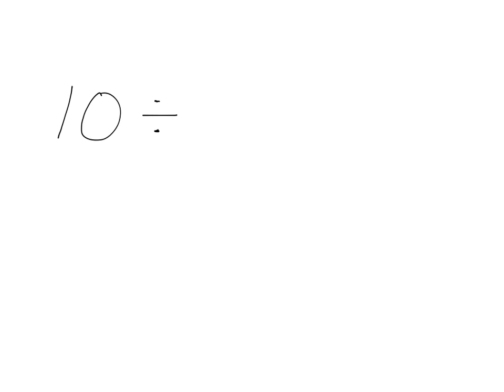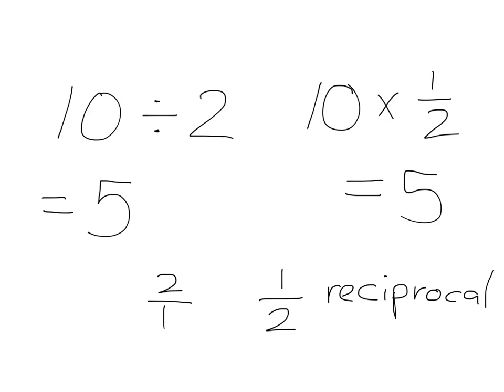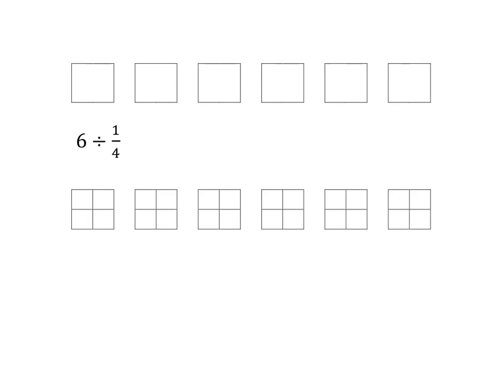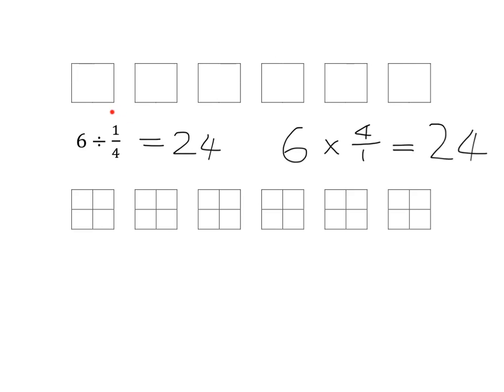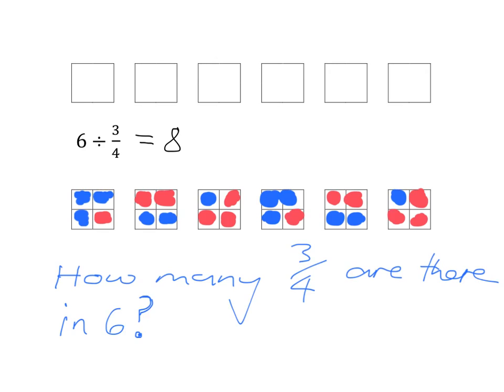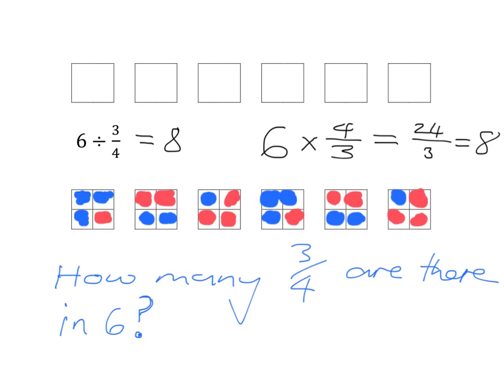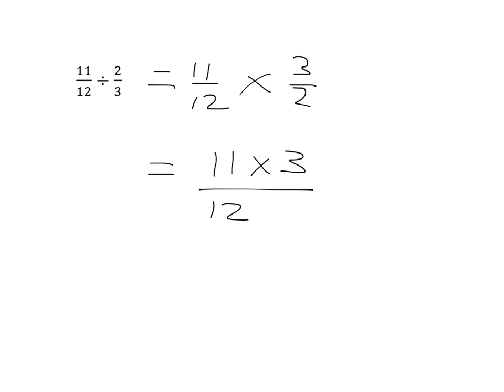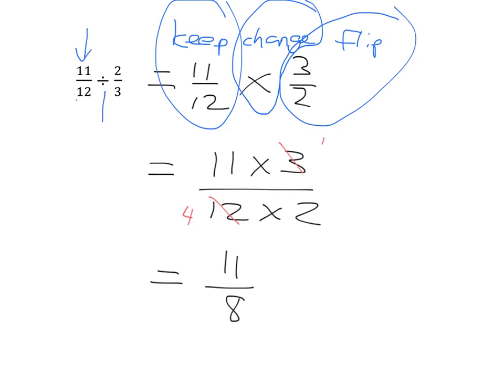Fractions 8.3: Dividing by a fraction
Lesson code: Level 2 Frac4